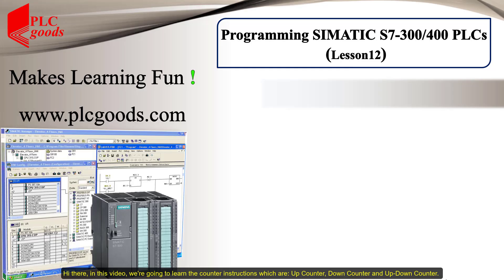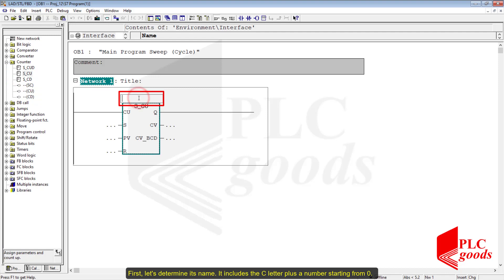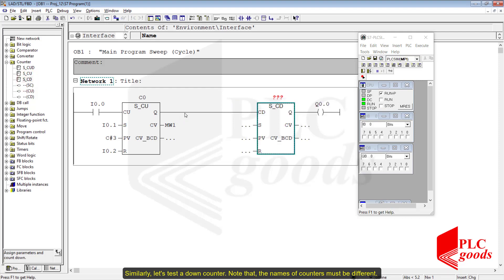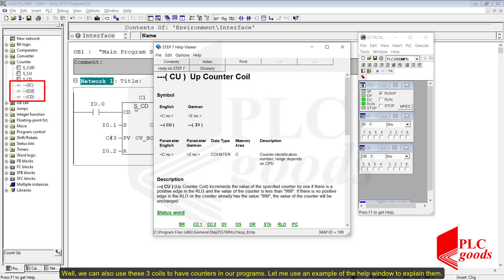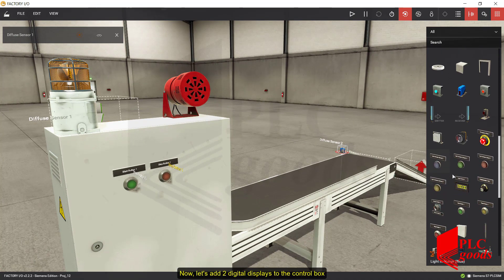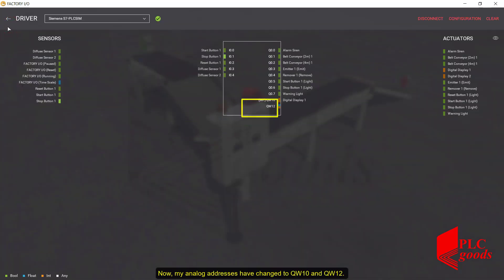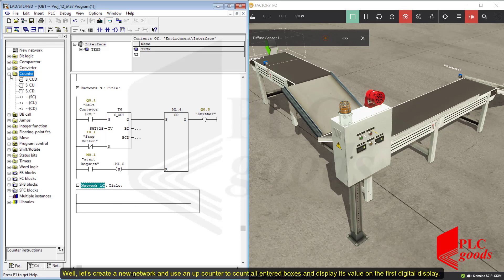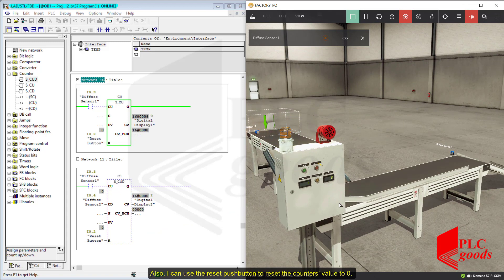COUNTER programming project- SIEMENS counter tutorial | Lesson 12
💚I related this video to a counter-programming project. It is a tutorial and shows how to use Siemens counter parameters to design a counter programming project. I used the counters in Siemens PLC to implement the project and display the project using the Factory io software.

During the project, I show all the settings of Simatic counter parameters and use a few Simatic up counter and Simatic down counter to design this Simatic counter project. I explained the Siemens counters and also explained how to do the settings for the counters in Siemens PLC, so this is a great Siemens counter tutorial.

In the beginning part of the video, I introduce 3  important counters in Siemens PLC to the viewer: Siemens up counter, Simatic down counter, and Simatic up and down counter. So this is a video lesson on the Simatic counter tutorial. I show the simulation of the counters with Simatic Manager PLCSIM software and then I show how to do the setting of each type of counter such as the up counter, down counter, and finally up and down counter in Siemens S7 PLC. Finally, I design a Production Line plant with related plc programming code using Ladder Logic language. Then I link the PLC program with Factory io and practically show how the Plant performs with all the field devices + the counters.

1-Programming S7-1200 PLC with Siemens TIA Portal & Factory IO
4-Complete Delta PLC programming Course with ISPSoft & Factory IO